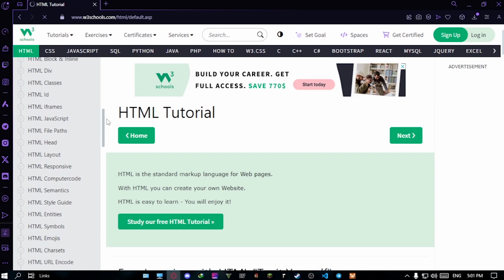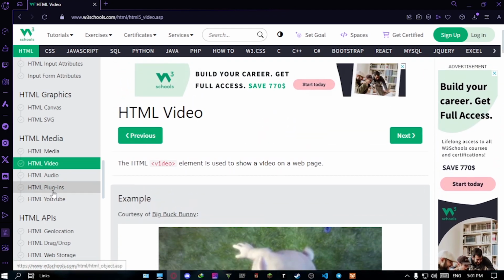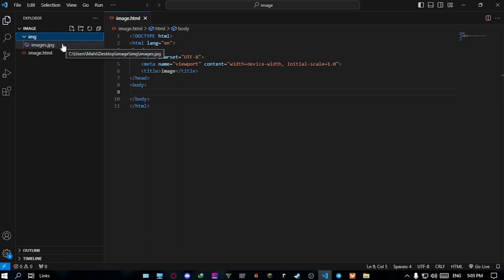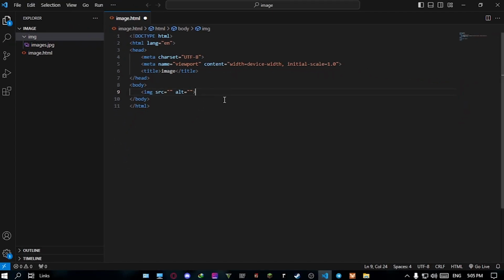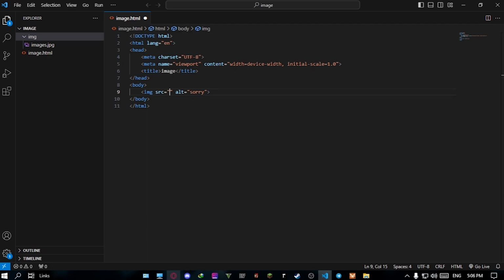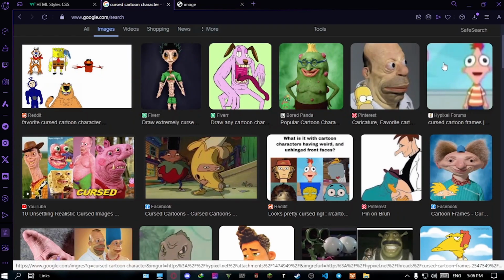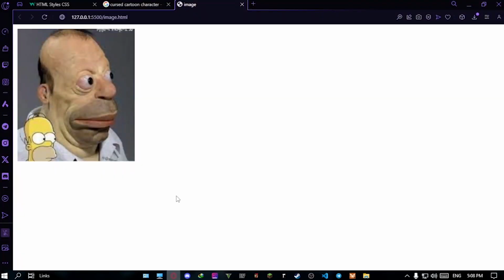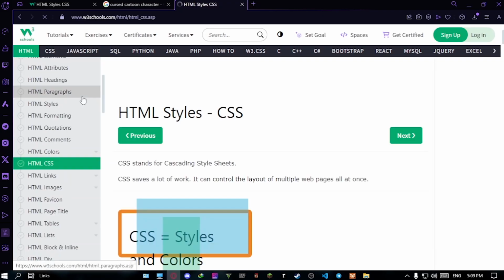Images in html | Html tutorial #6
How to bring an image to your html document
And also some related customizations for it

Seo :
JavaScript - Html - frontend- backend - site - website - coding - html5 - css -typescript - pixel - meme - learning